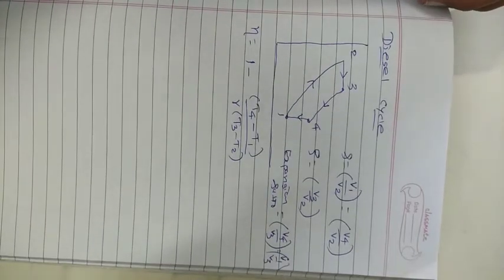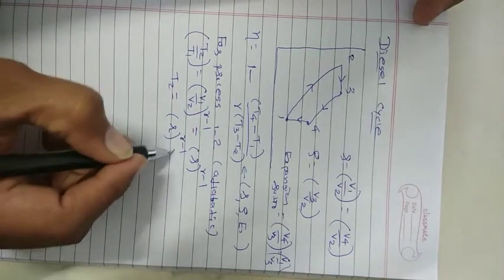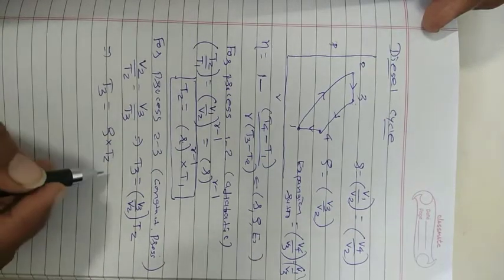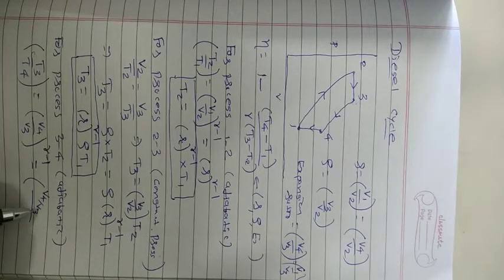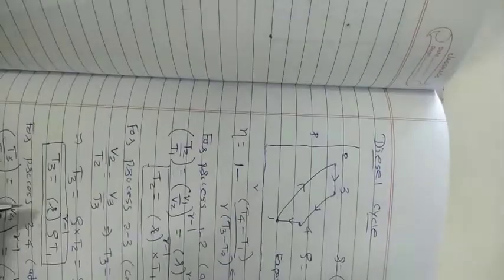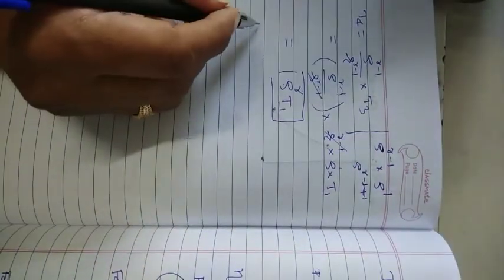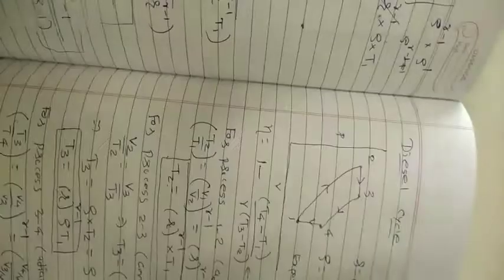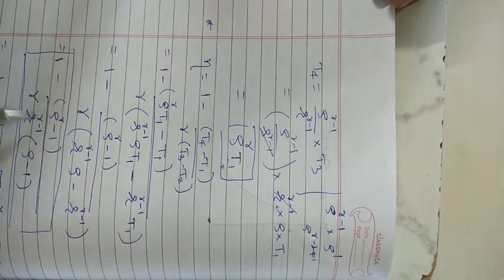Diesel Cycle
Chapter: Heat Engine
Subject: Basic Mechanical Engineering